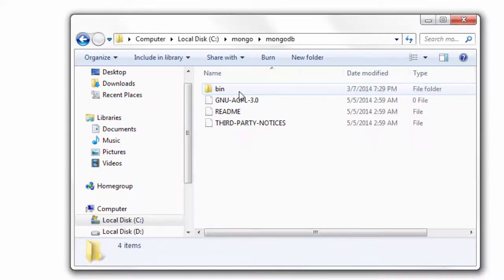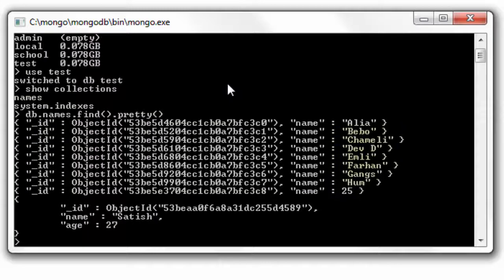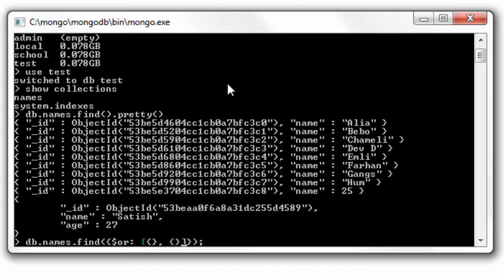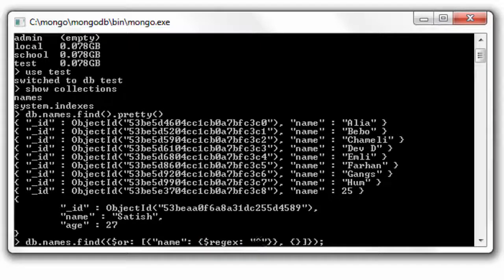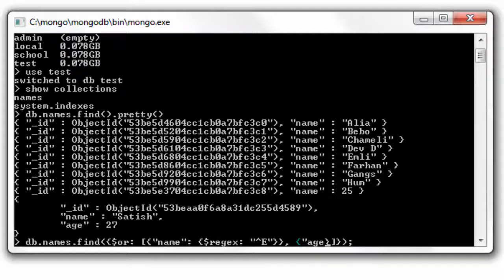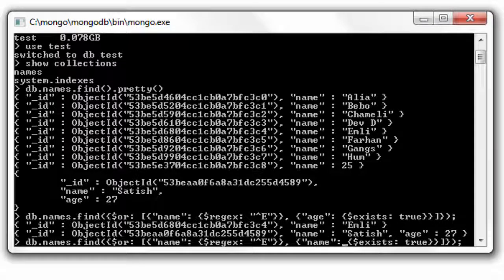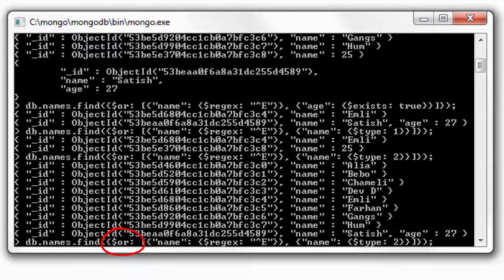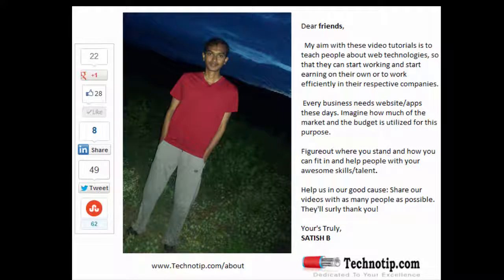$or (Union) Operator: MongoDB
$or is a prefix operator. It takes array as it's value. The array can contain any number of objects for the union. Mongo Shell fetches all the documents which matches any of the documents which the individual objects inside the array points to.